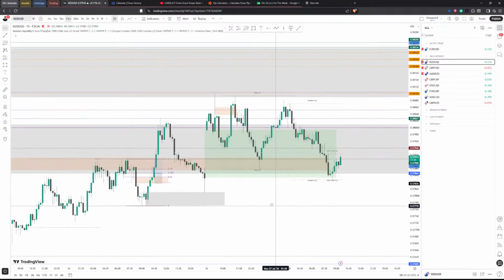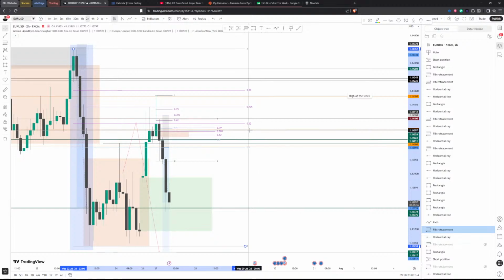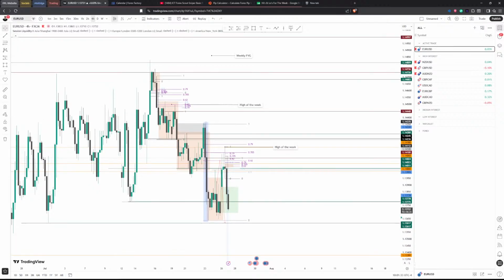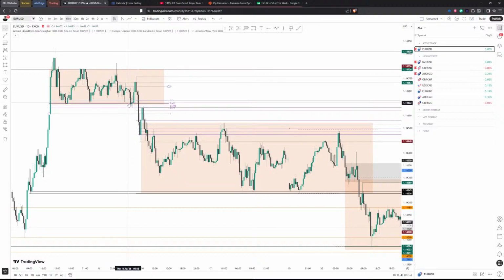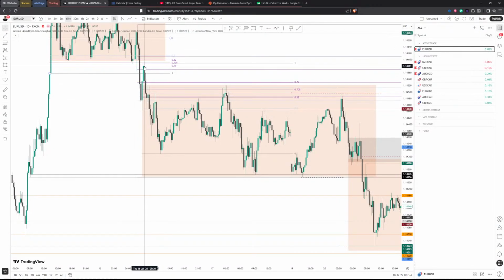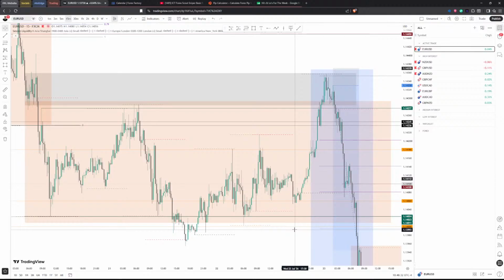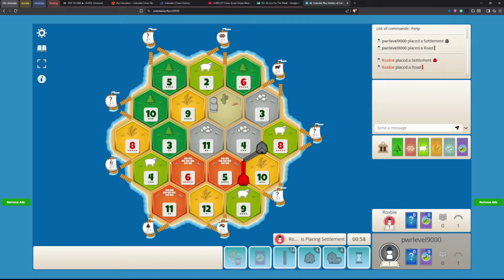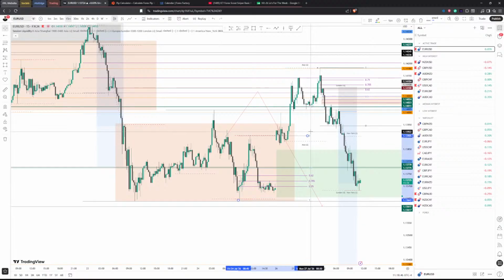125/1000 Days of Trading